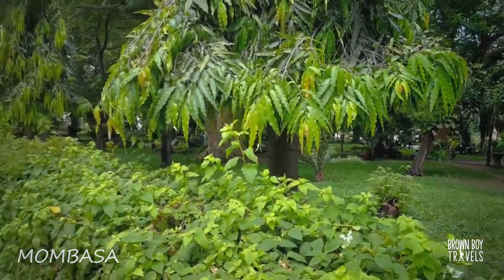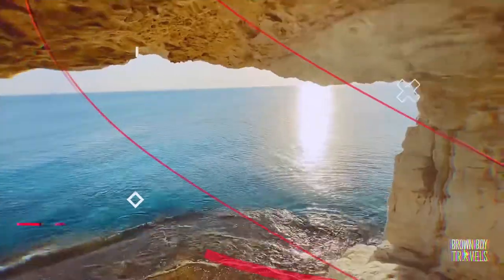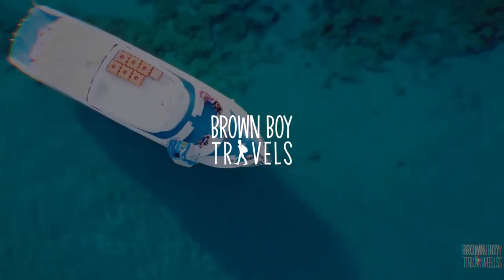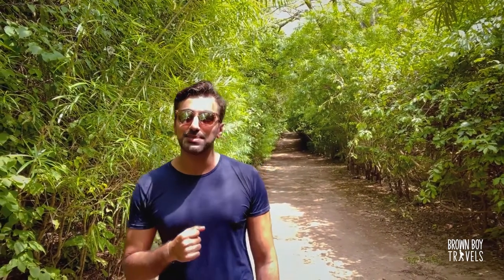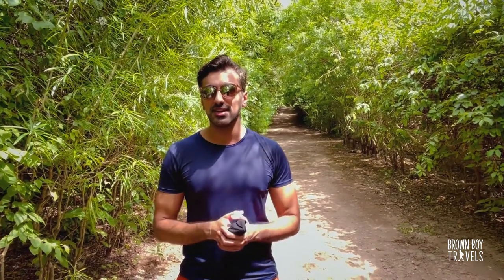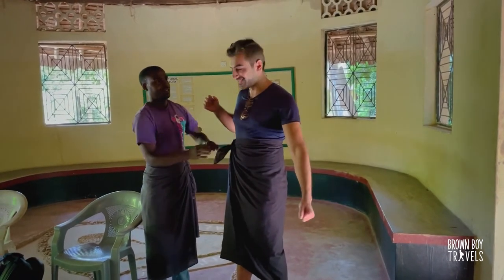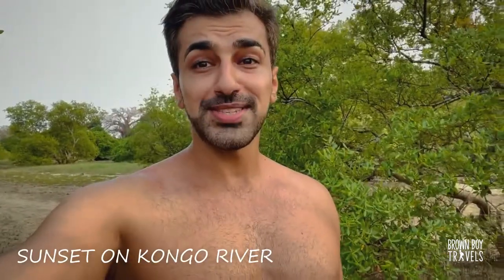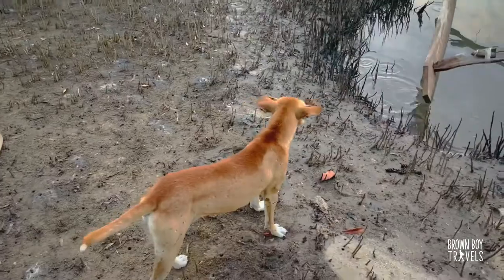Kenya Travel Vlog - Diani Beach Vlog | Diani Mombasa Kenya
Diani Beach ⏩
Beach in Kenya
Diani Beach is a major beach on the Indian Ocean coast of Kenya. It is located 30 kilometers south of Mombasa, in Kwale County. It has been voted Africa's leading beach destination for the fifth time running since 2015.

Timestamps ⏩
00:00 Intro
00:49 Diani Sea Resort
01:37 Diani Food
02:50 Meeting the Bush Babies
03:55 Diani Beach
05:51 Beach Bonfire
06:17 Colobus Conservation Project
07:17 Kaya Kinondo Sacred Forest
09:06 Sunset on Kongo River
10:39 Diani Spa

Is Diani Beach Kenya safe?
The FCO also says that it is safe to visit Mombasa, Malindi, Kilifi, Watamu, Diani, Lamu Island, and Manda Island; however, to travel to the latter must be by air and not by road.

Is Mombasa dangerous?
Mombasa. Compared to the capital Nairobi, Mombasa's crime rate is lower. However, it's still necessary to take precautions when out and about. Travelers should be alert and take caution in the Old Town area of Mombasa and the Likoni Ferry.

Are there sharks at Diani Beach?
Sometimes there are literally hundreds of sharks swimming within yards of the shore. The water is crystal clear off Diani and therefore not very dangerous to swim in regarding sharks. Much more likely that you might cut your foot on coral, step on an urchin, get stung by a jellyfish or a stingray.